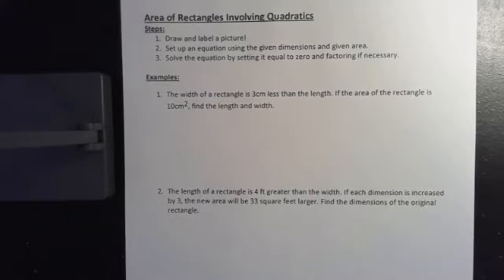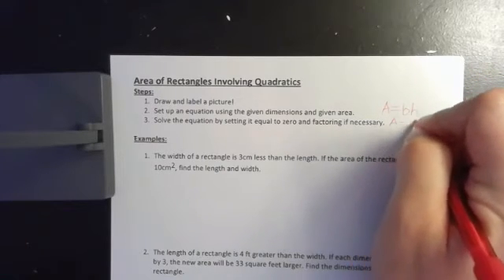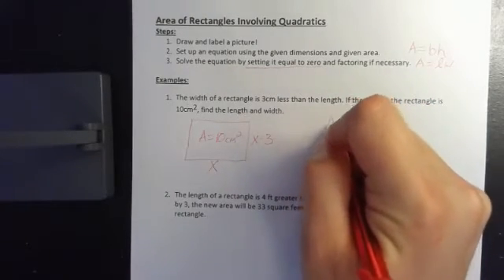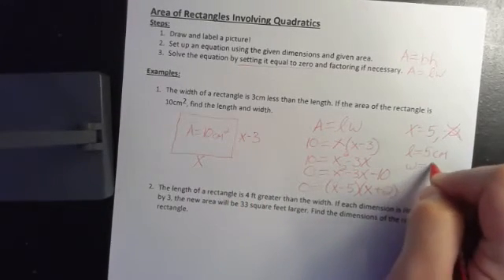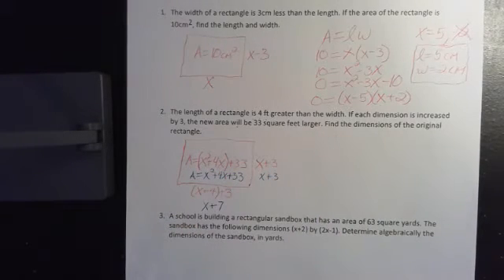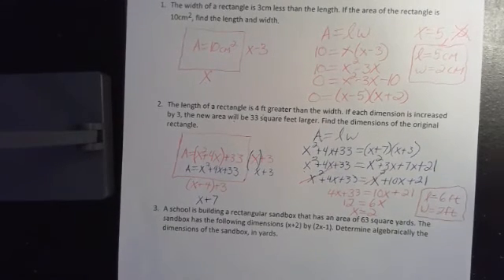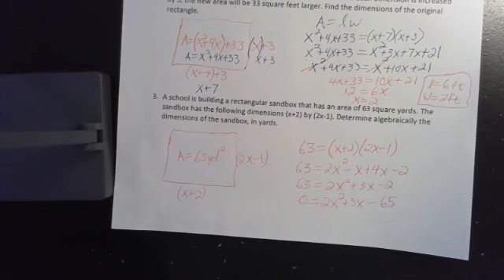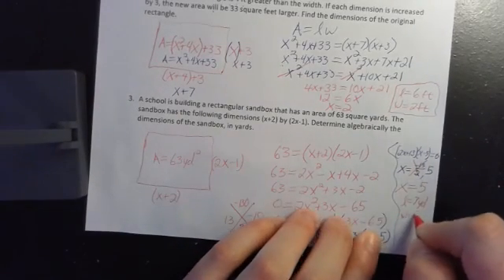Area of Rectangle Quadratics